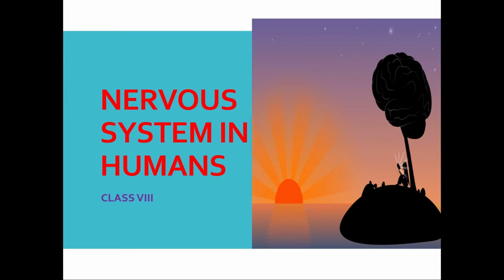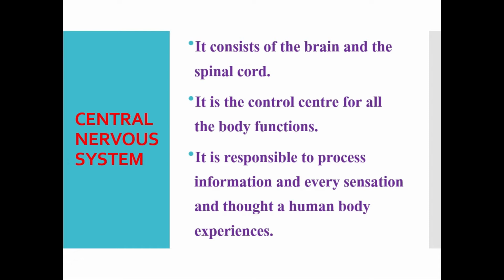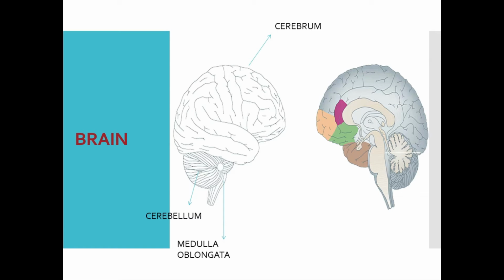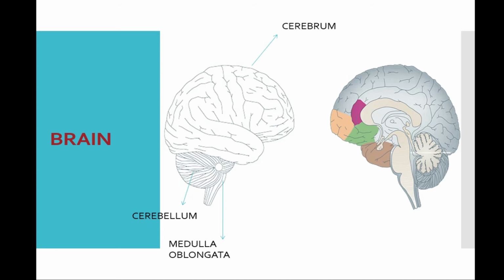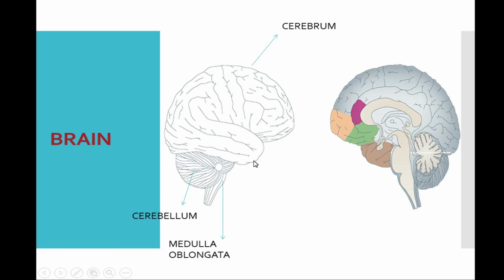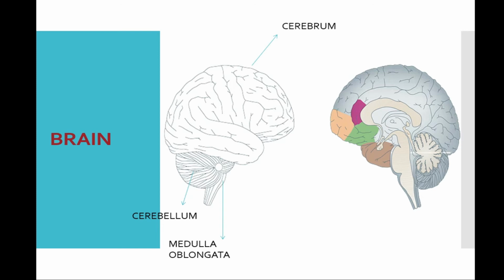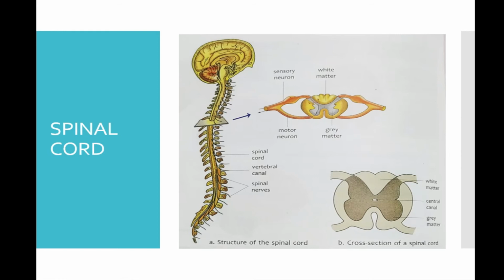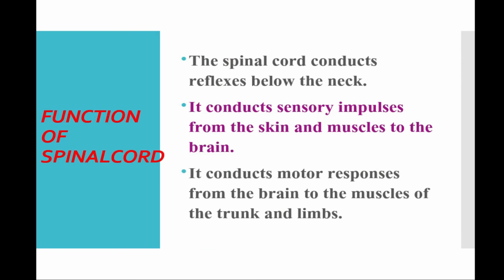Nervous System in humans | Part 2 | Biology | Class 8 |2020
In this video learn about the central nervous system and its two important parts brain and spinal cord.